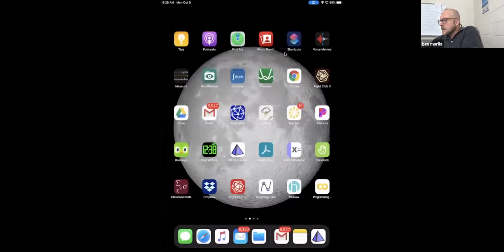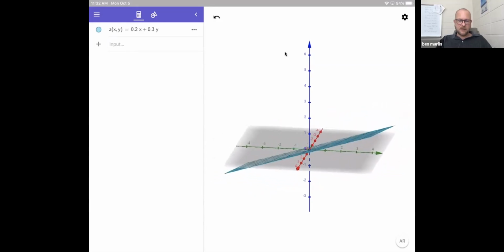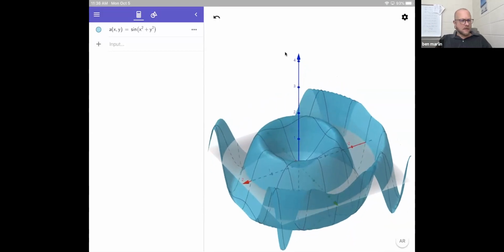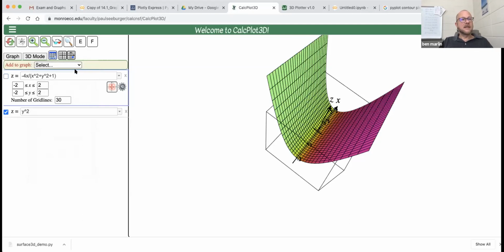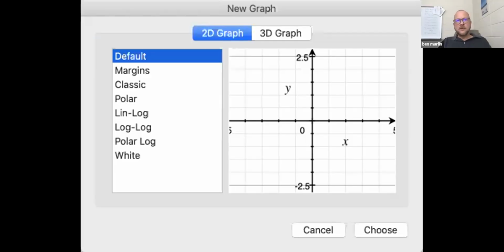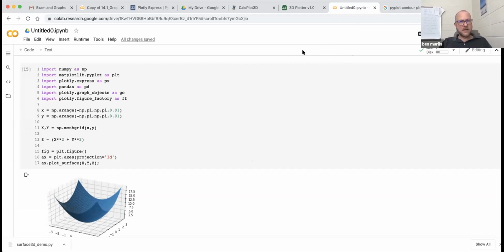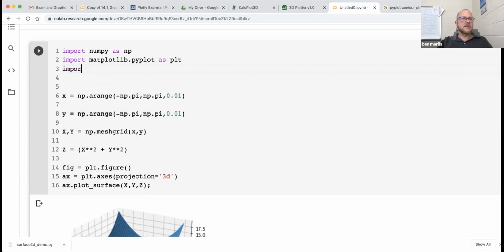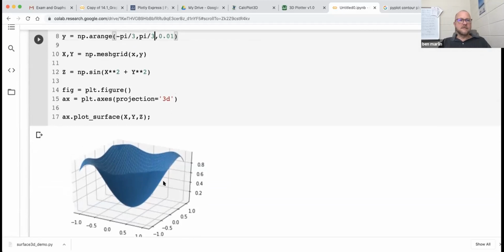Graphing Functions of Two Variables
Covers graphing in multivariable calculus.